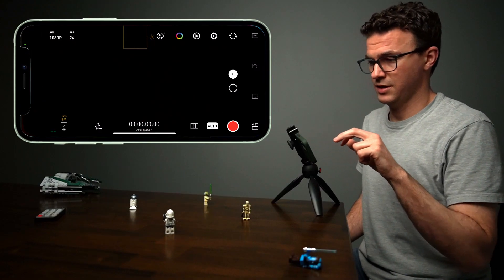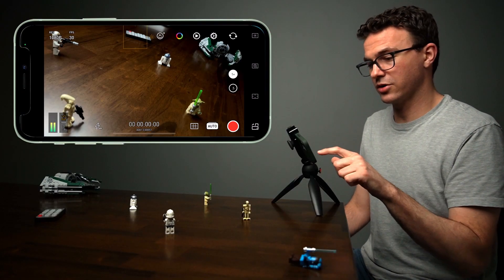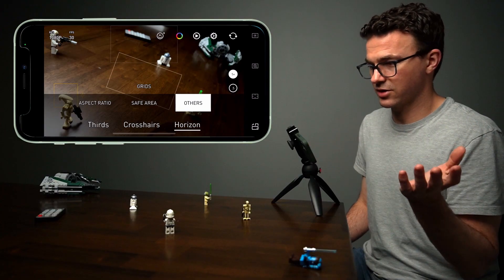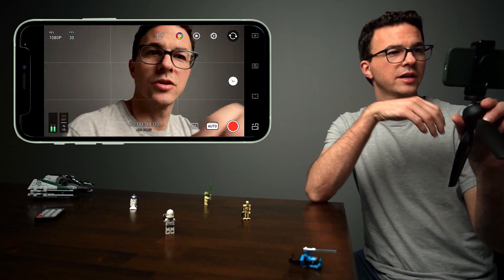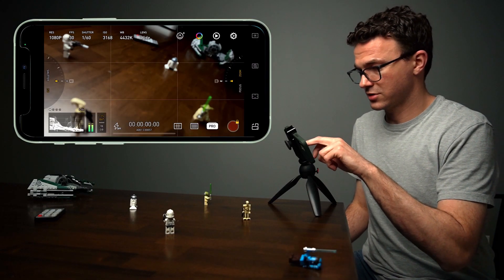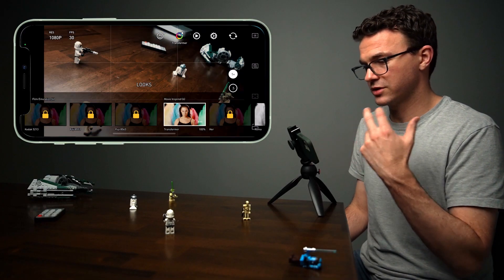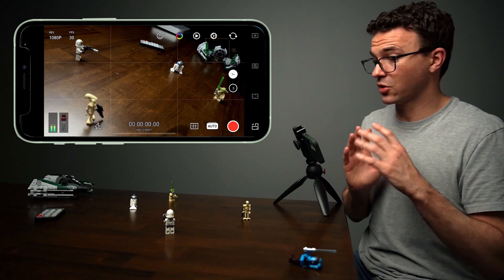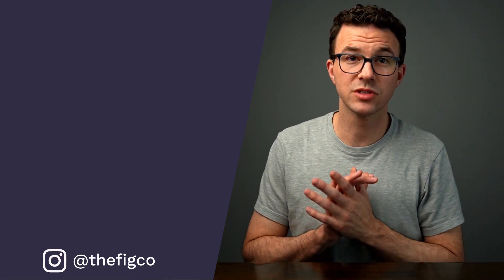Protake Tutorial - How to Use Protake for Beginners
Learn how to record amazing videos on your mobile phone in this Protake tutorial for beginners video. I’ll walk you through step-by-step how to use Protake on your phone (iPhone or Android).

Protake is one of my favorite camera apps for both iPhone and Android. It gives you so much more control over recording your videos compared to the native iPhone or Android camera app. I am currently using the free version of Protake, you can easily choose a microphone, adjust audio levels, change the resolution, bit rate, frames per second, color space, stabilization, aspect ratio and more. With the pro version (paid) of Protake, you can adjust all the manual settings of the camera such as the shutter speed, ISO, manual focus, zoom, white balance, and more. In our Protake tutorial, I’ll walk you through how to use all the available settings and customizations.

If you are looking to record amazing videos with your iPhone or Android phone, you should definitely give the Protake app a try. Like I said, I’ve been using the free version of the app, the paid version costs $13.99 for the first year and $19.99 after, which is much cheaper than buying a camera. I’d recommend upgrading to Protake or FilMiC Pro before purchasing a camera.